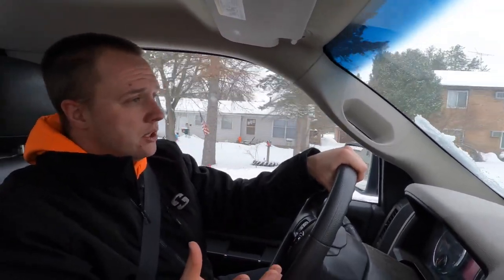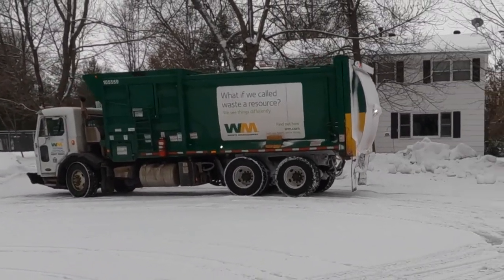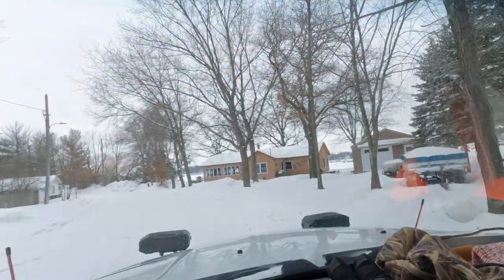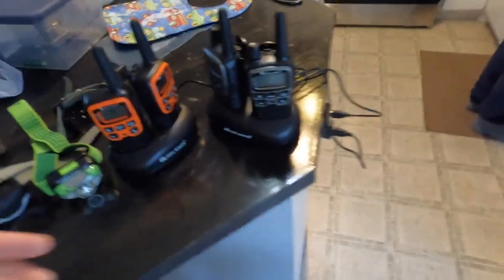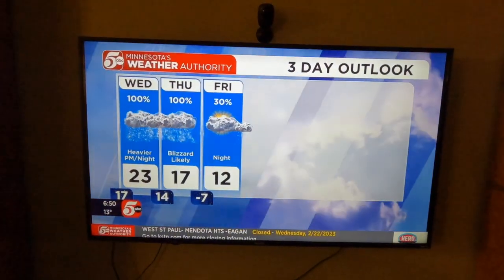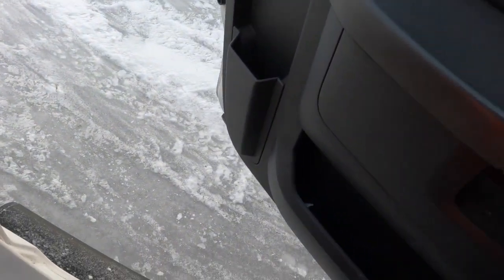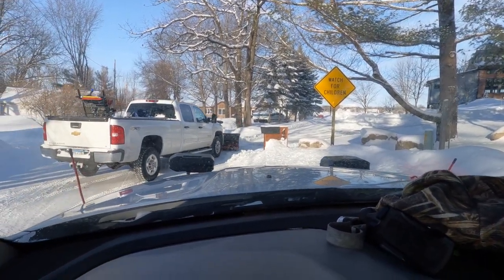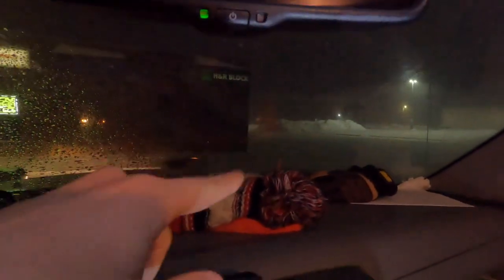Plowing Before The Blizzard 0f 2023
It's the week of the 2023 Blizzard in Central Minnesota. We are about to get dumped on with snow, cold and high winds. Monday through Thursday we get measurable snow. In this video we are plowing on Monday and Wednesday. Monday we recieved 1-2 inches and Wednesday was 4-6 inches. The next video we drop will have the blizzard plowing footage.. We take out both Bladez Trucks for these events. The 2014 Chevy Silverado 2500hd with our 8ft hiniker straight blade and our 2012 regular cab ram 2500 with our 8.5 hiniker v plow. I talk a little bit about knowing when to go out to plow snow. A few ways to set up accounts. Zero tolerance accounts, 1 inch trigger, 2 inch trigger. The call is on you and the customer. To everone it could be a little bit different. In my many years of doing snow removal I have never seen such an ice layer on my driveways and parking lots adding a major difficulty factor to the situation. Well Thanks for checking out the Snow Plow Vlog from us here at Bladez LLC! Enjoy!!!